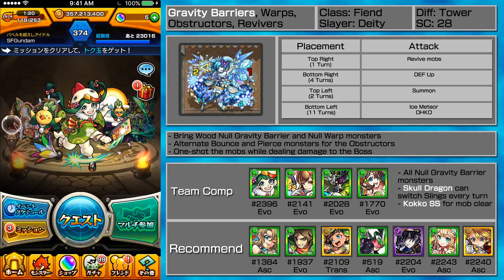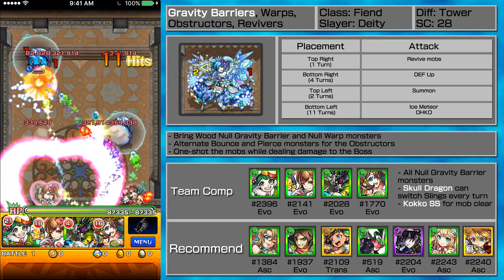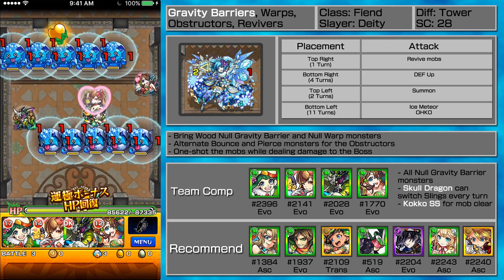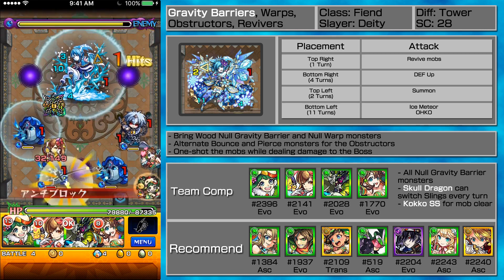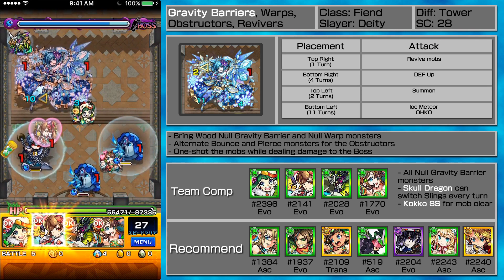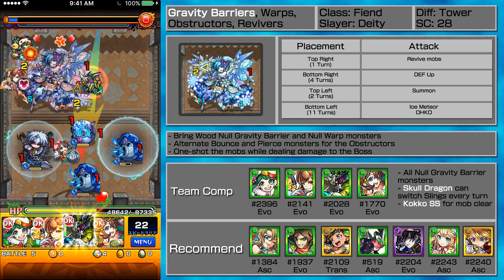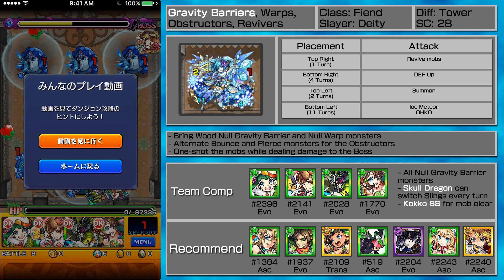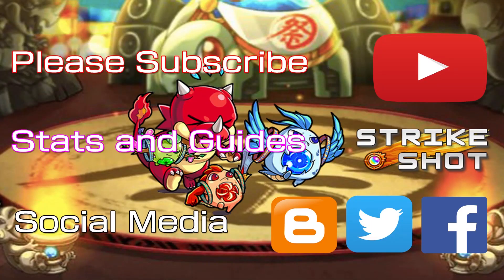Tower Tuesdays #5 - All Farmables in 27F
Welcome to Tower Tuesdays!

This week I'll be putting all the Farmables into 27F!